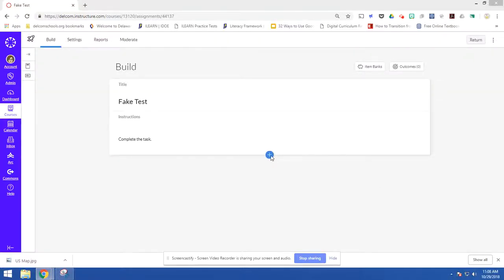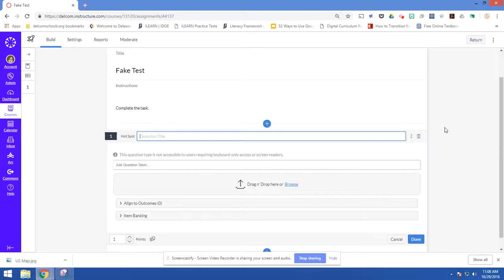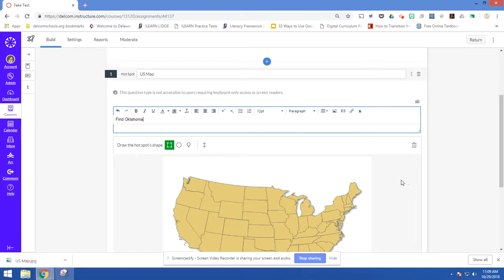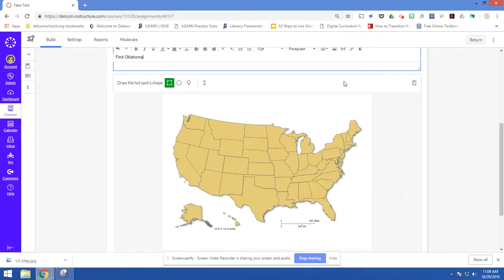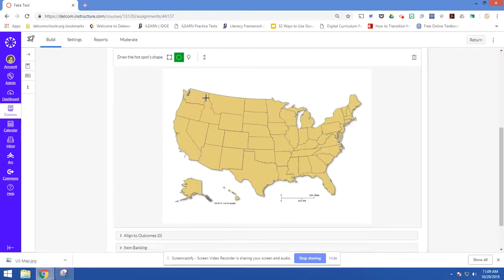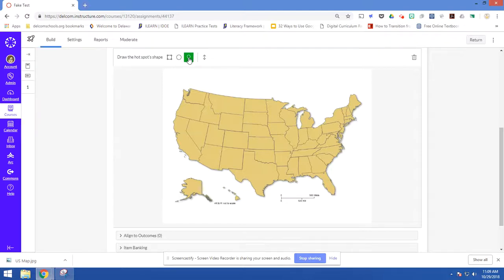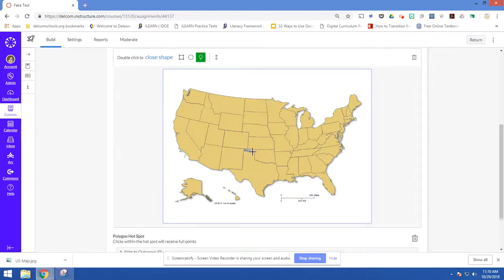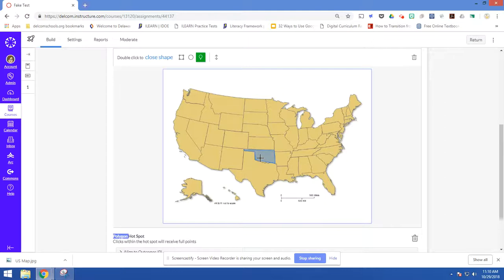Creating a HotSpot Question in Canvas Quizzes.Next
This video provides instructions for how to use the new HotSpot feature in Canvas Quizzes.Next. This feature allows you to take an image and ask students to click on a particular feature to allow you to assess whether or not they know where/what it is.  For example, this video asks students to click on a particular state.  You could ask them to find the nucleus in a cell, or any particular item in a diagram.

Note: You can only have one hot spot per question, so this wouldn't be ideal for all 50 states or any large quantity of something because you'd have to have a different question for each state.  Please also be aware that while the entire selected area shows up blue for you, students will only have a blue bulls eye to place in the area.